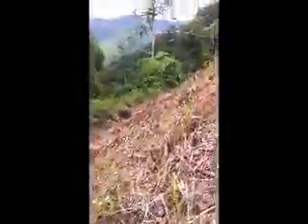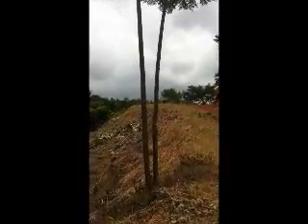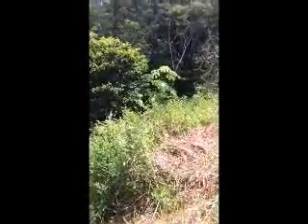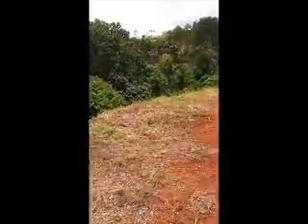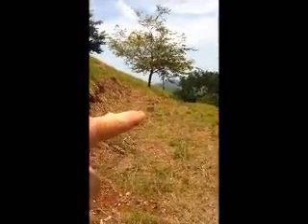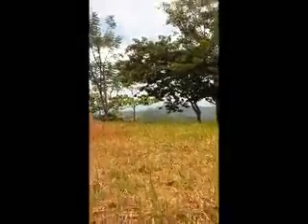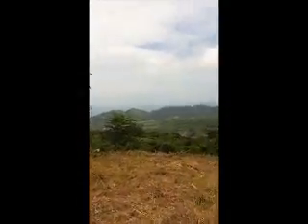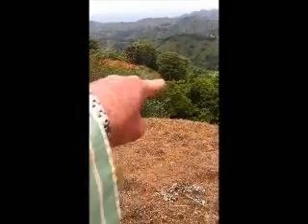cleanning report 005